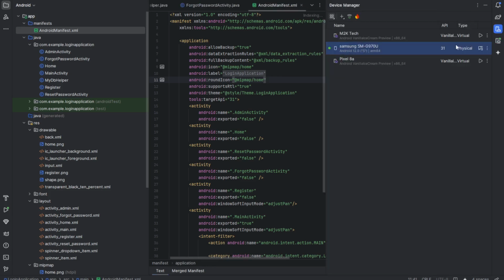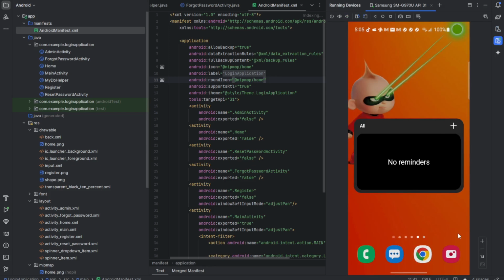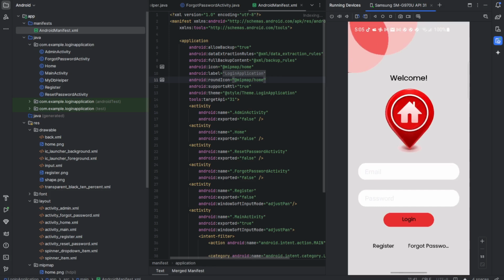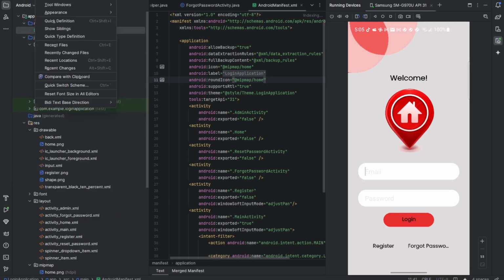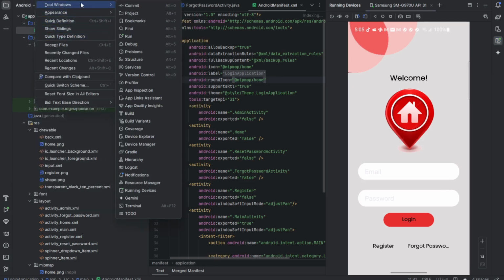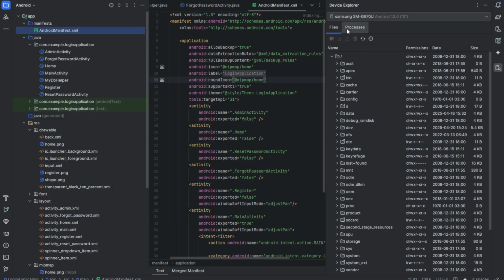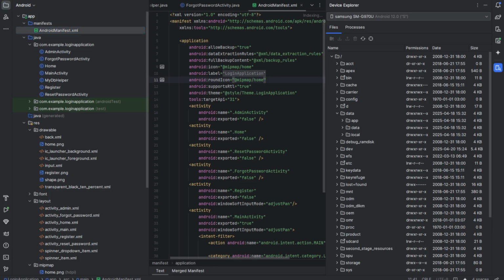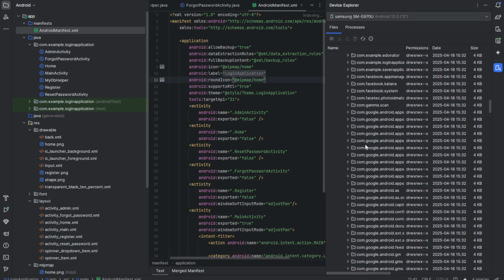Where is Device Explorer in Android Studio 2025?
🔍 Can't find Device Explorer in Android Studio 2025?
In this quick video, I’ll show you exactly where to locate the Device Explorer in the latest Android Studio version and how to use it to access your emulator or phone’s internal storage.

📱 Useful for debugging, checking databases, app files, and more!